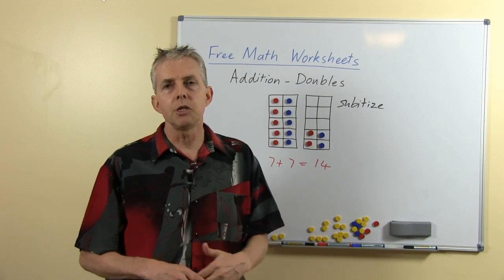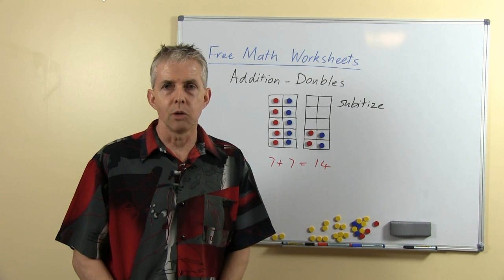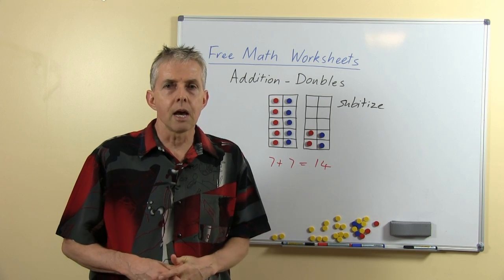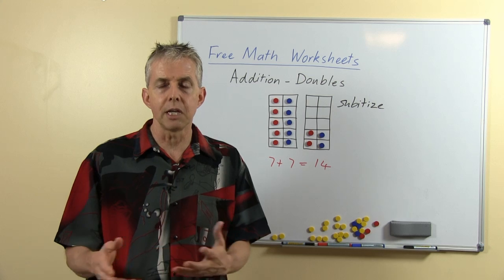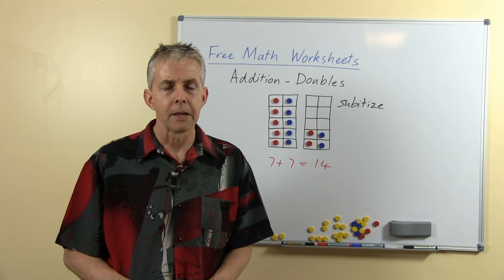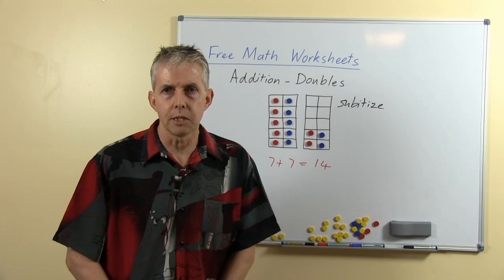Teacher Math Lesson: Addition Doubles Facts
Children can learn addition doubles facts using one or two ten frames, to associate pairs of a number up to 10 with the double.

Another strategy explained in the video is to think about everyday examples of doubles, such as eggs in a dozen or half dozen.